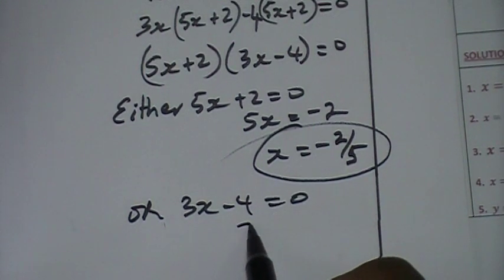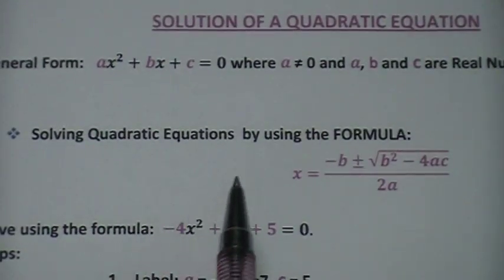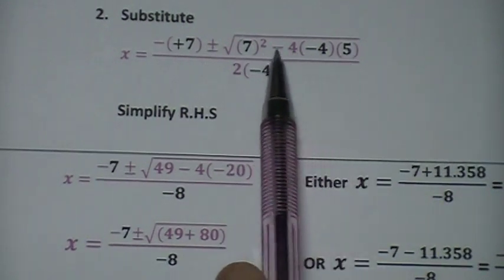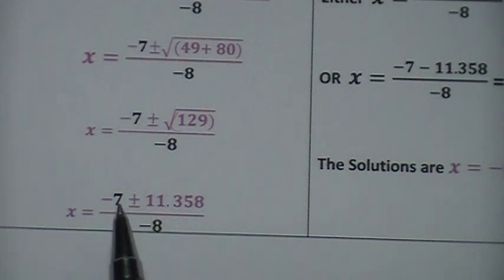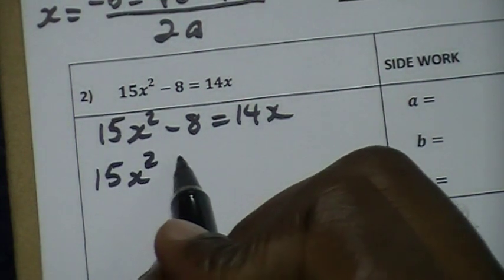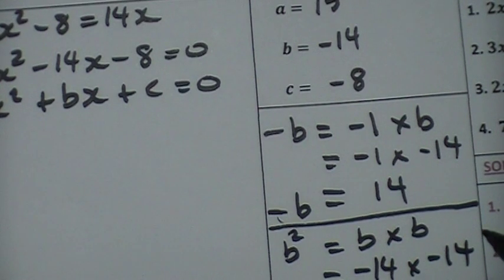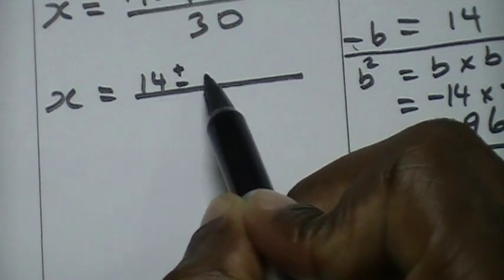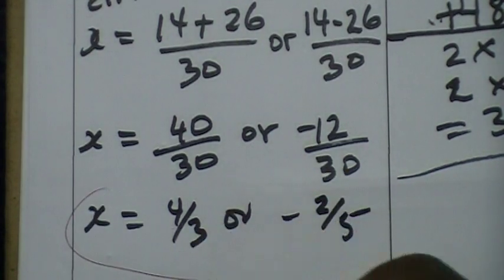Solving Quadratic Equations (Revision) - Part 2 continues and 3: using the quadratic formula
Using the quadratic formula to solve quadratric equation.
The start of this video has about a minute of the ending of part 2: solving quadratic equations using factorization